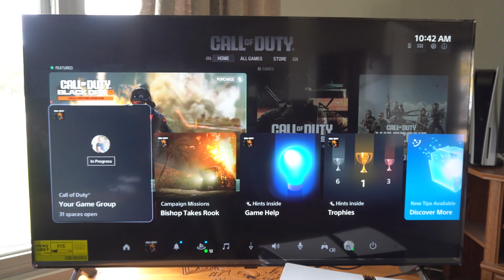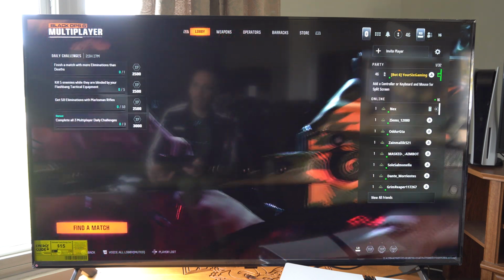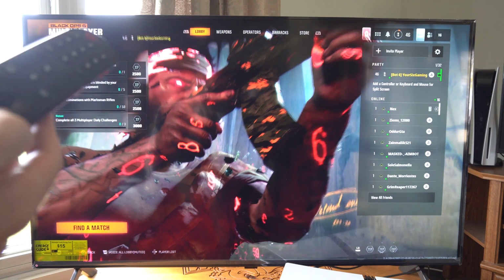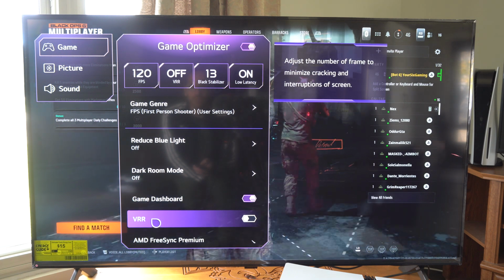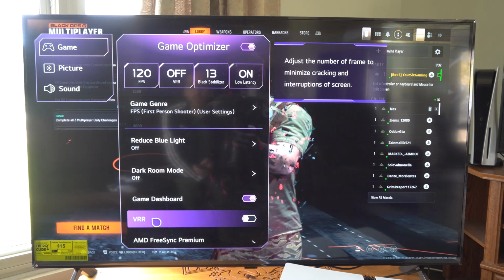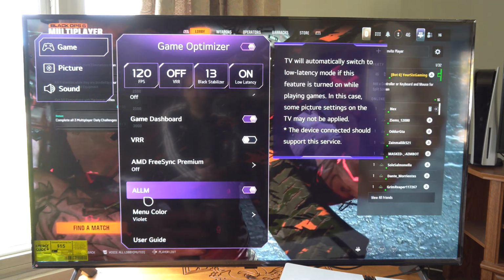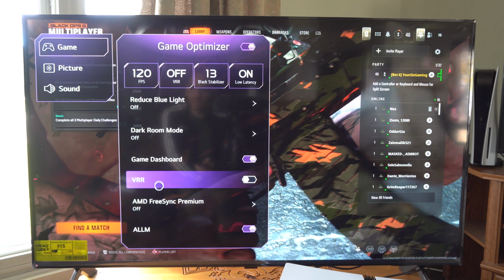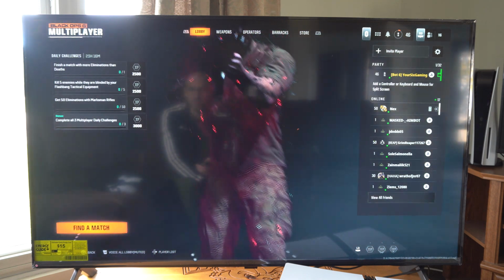How to Fix the Motion Blur Effect on LG TV Gaming (Easy Tutorial)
To fix or reduce the motion blur effect on an LG TV while gaming, you can adjust several settings to improve motion clarity and reduce blur. Here are some steps that should help:

1. Enable Game Mode
LG TVs often have a Game Mode designed to optimize display settings for gaming, reducing input lag and motion blur.

To enable Game Mode:
Press the Settings button on your remote.
Navigate to All Settings - Picture - Picture Mode Settings.
Select Game Mode or Game Optimizer.
This mode disables certain processing features that can cause motion blur.

2. Turn Off Motion Smoothing (TruMotion)
LG TVs often come with a feature called TruMotion or Motion Smoothing, which can add an artificial smoothness that results in a motion blur effect.

Go to All Settings - Picture - Picture Options - TruMotion.
Turn TruMotion off.
Disabling this feature can help reduce the appearance of motion blur in fast-paced games.

3. Adjust Black Frame Insertion (OLED Motion) (For OLED TVs)
If you have an LG OLED TV, enabling OLED Motion (Black Frame Insertion) can help reduce motion blur.
To adjust OLED Motion:

Go to Settings - Picture - Picture Options.
Look for OLED Motion Pro or Motion Pro and enable it.
This setting inserts black frames between images to reduce blur, but it may dim the screen slightly.

4. Use Game Optimizer Settings (For Newer LG TVs)
On newer LG models with Game Optimizer, you can customize settings like Reduce Blue Light and Reduce Input Delay, which may reduce motion blur.
To access Game Optimizer:

Press the Settings button, then go to Game Optimizer.
Adjust Reduce Input Delay to improve response time and try other settings to see if they help with motion clarity.

5. Increase Sharpness Slightly
Slightly increasing sharpness can make images appear crisper and may help reduce the perceived blurriness of fast-moving objects.
To adjust Sharpness:

Go to Settings - Picture - Picture Mode Settings.
Increase Sharpness to a moderate level (avoid going too high, as it may add artifacts).

6. Disable Energy-Saving Features
Some LG TVs have energy-saving modes that can affect screen brightness and response, impacting motion clarity.

To disable energy-saving features:
Go to Settings - All Settings - Support - Energy Saving.
Set Energy Saving to Off.